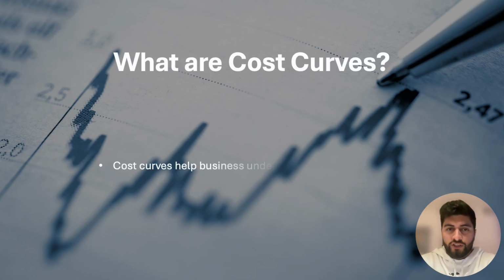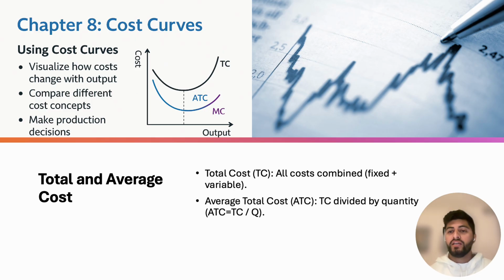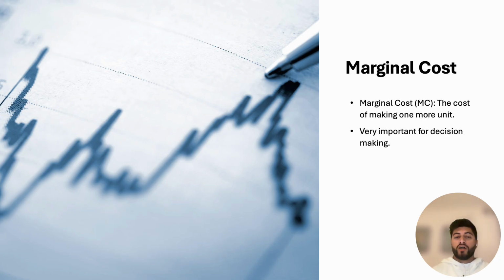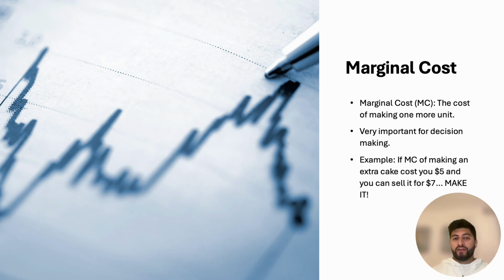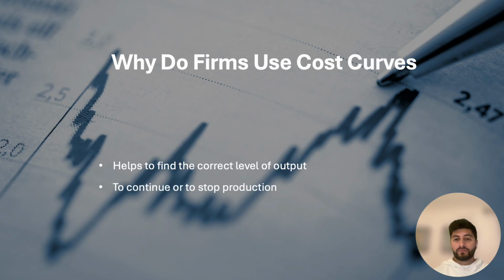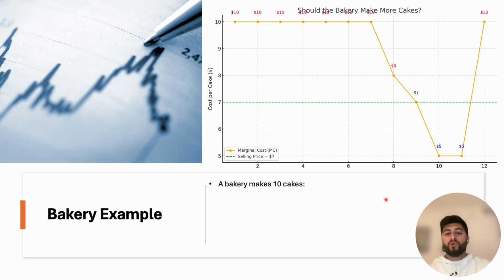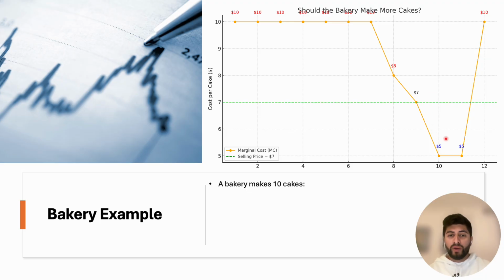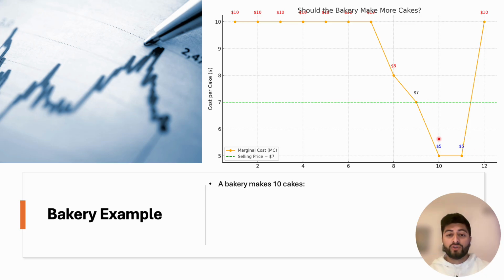Module 2 Oral Assessment. Chapter 8 - Cost Curves